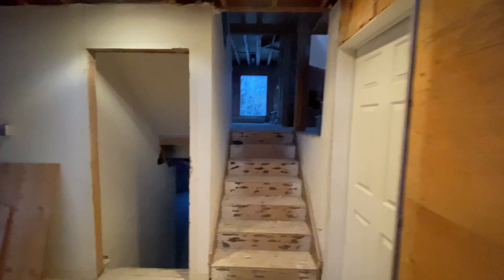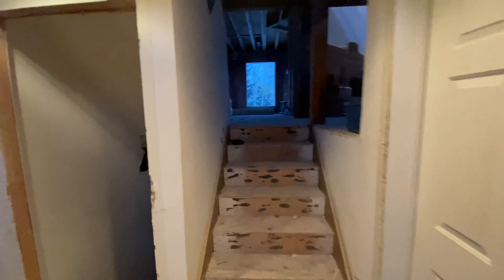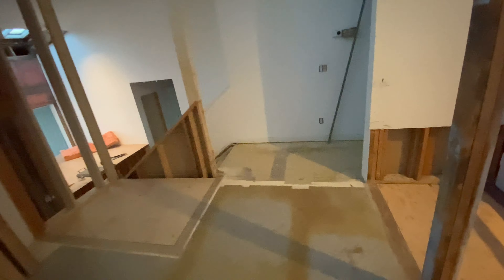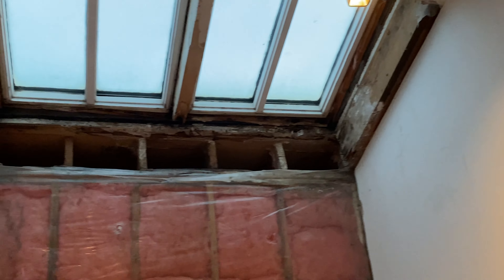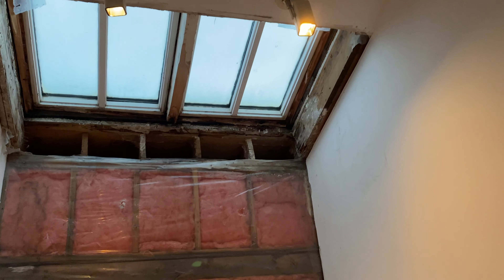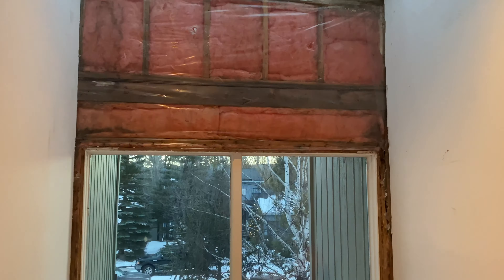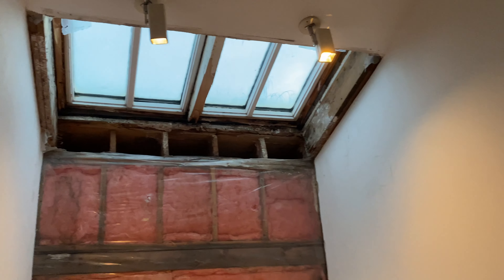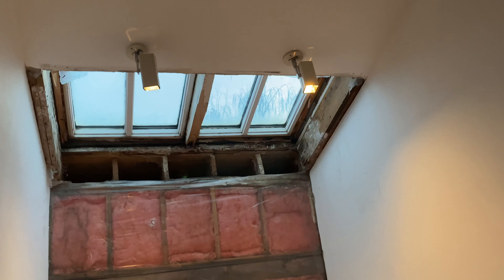Created a flush beam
This video shows the progress on our project and the finished product of our converted beam from under the joists to a flush beam. We also sistered onto the existing joists and extended the floor by 40 inches.